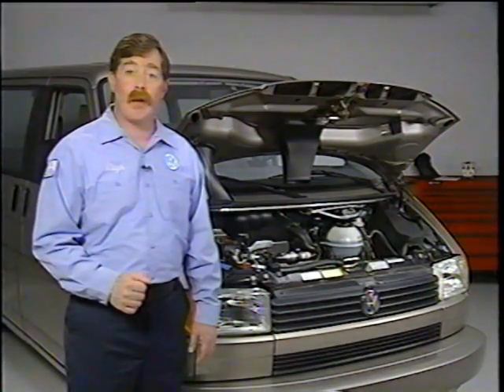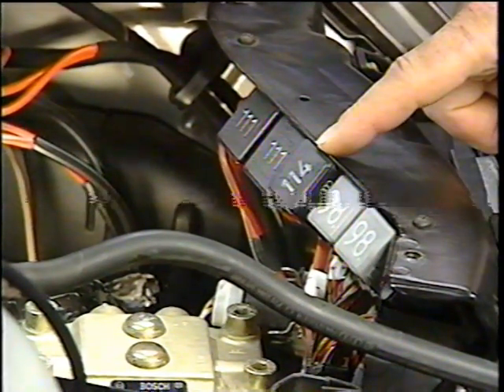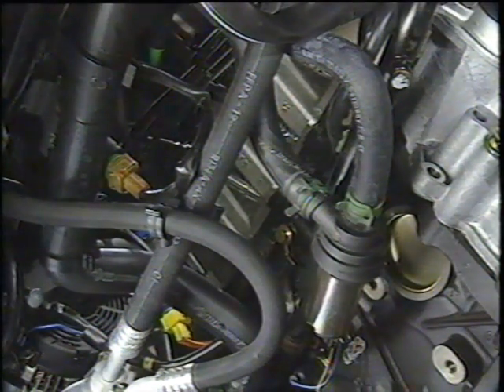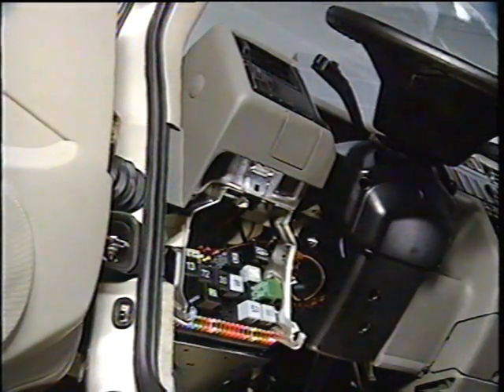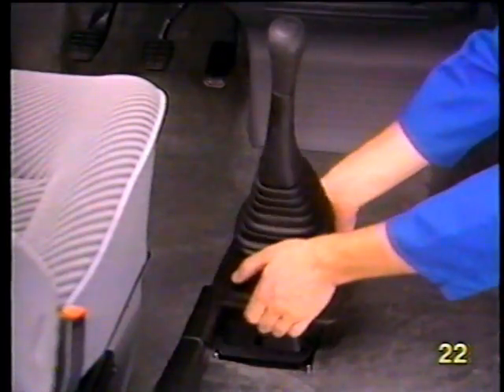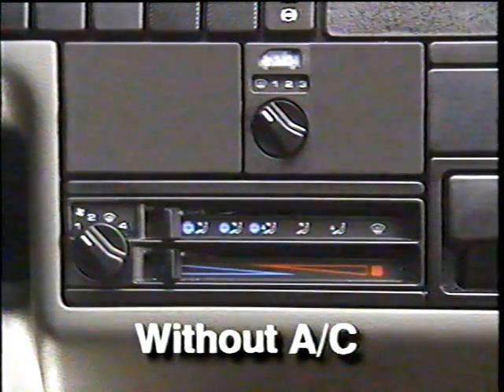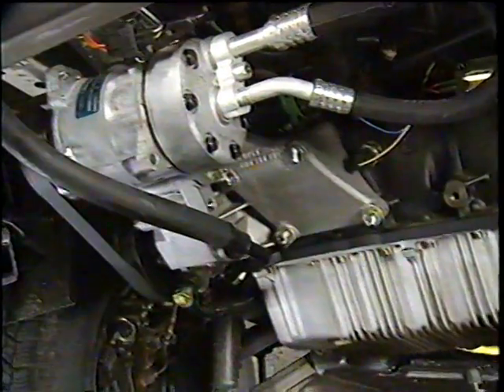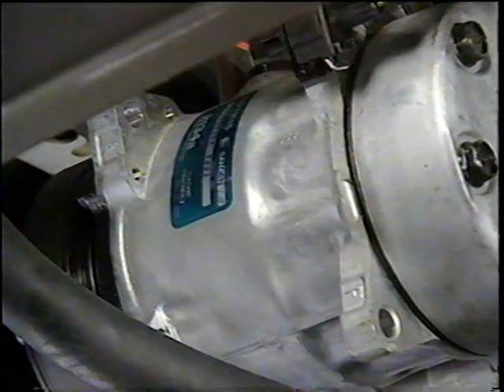1993 Volkswagen T4 EuroVan In Dealer Training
Intorduction VHS for the new T4 Eurovan. Shows the new 2.5 engine, cooling system, and HVAC with R134a. VW Communications Network tape # 246.

Sorry about the dropouts at the start, the tape is somewhat degraded.